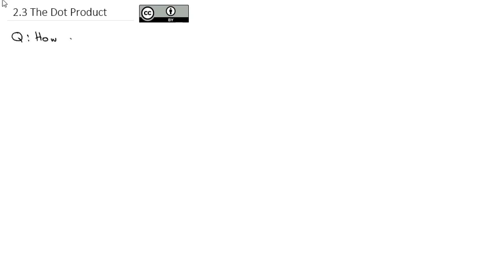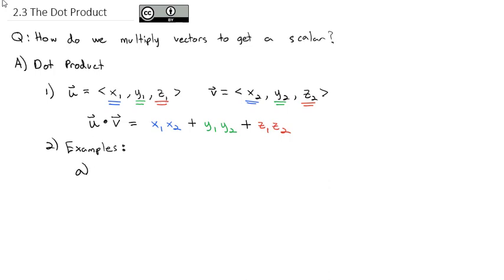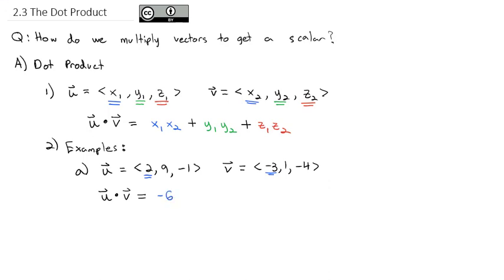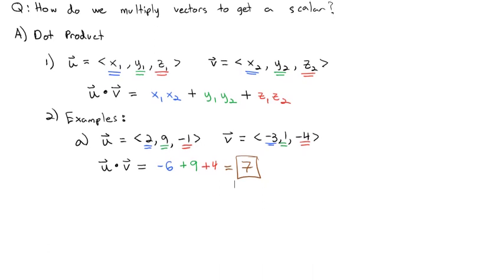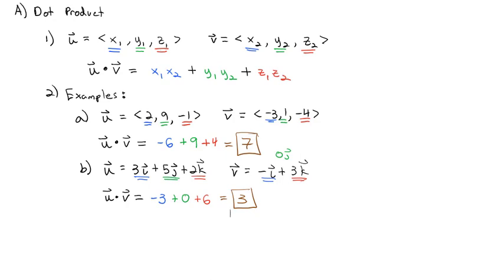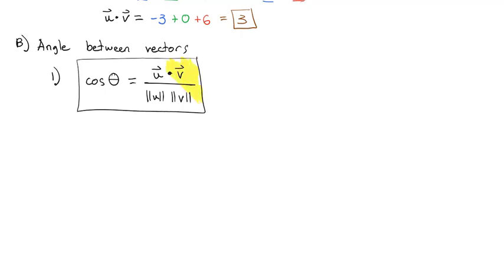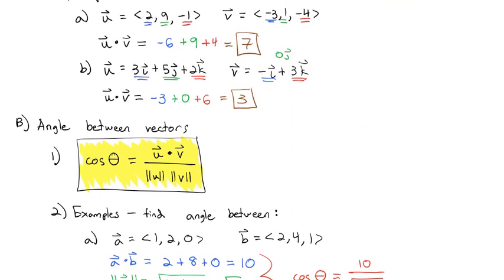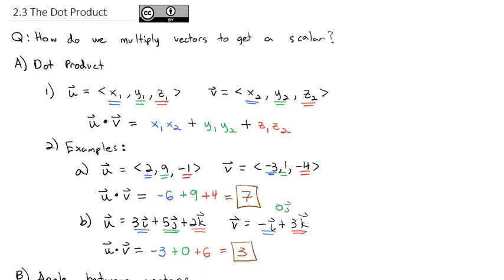2.3 The Dot Product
Finding the dot product of two vectors and using it to find the angle between the vectors